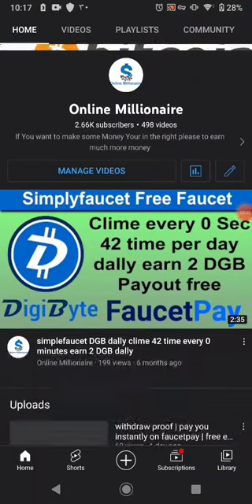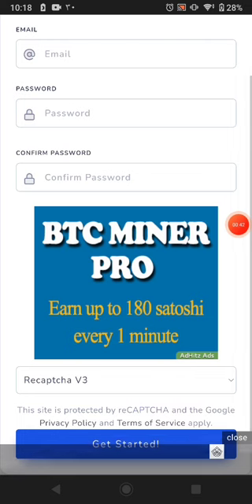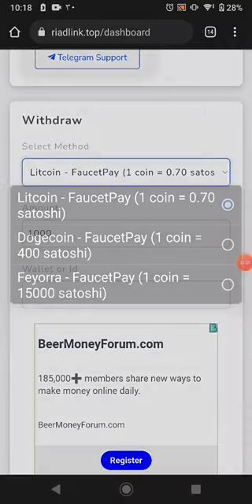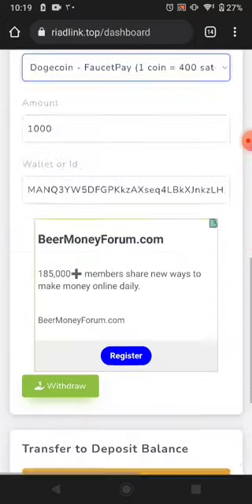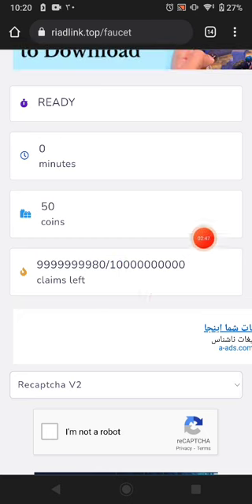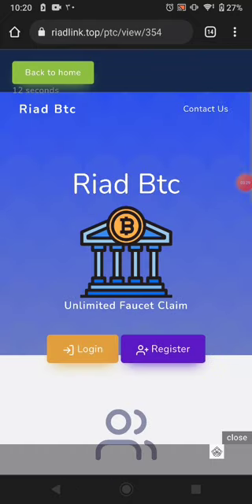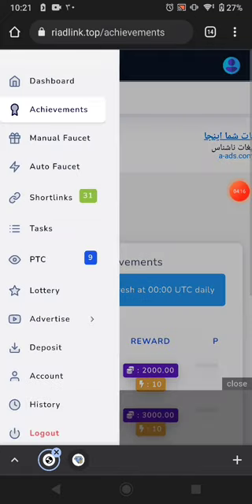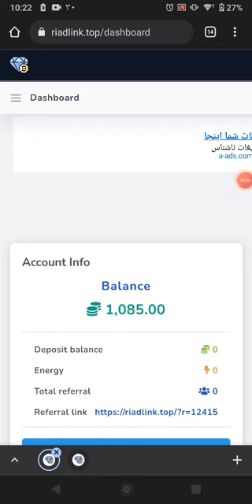the website pay you unlimited crypto | pay instantly on faucetpay | free earning website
Hello Gys

m.crypto.cryptocurrency.mining.bitcoin,dogecoin,litecoin,ripple,btc.eth,free
tutorial,bitooin,earn money.investing.cryptocurrencytrading.ethereum,earn
Ethdrain App
Ethdrain App Withdraw proof
Btcrewardy
Free Cryptocurrency